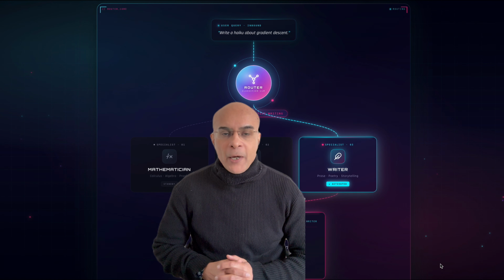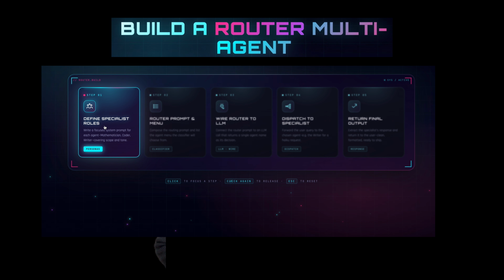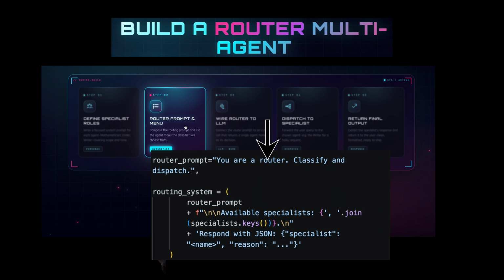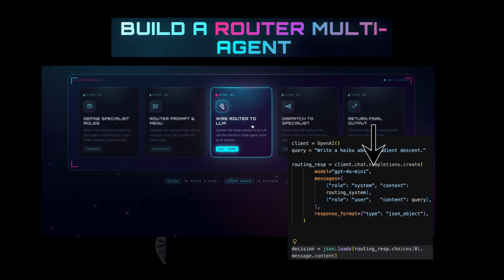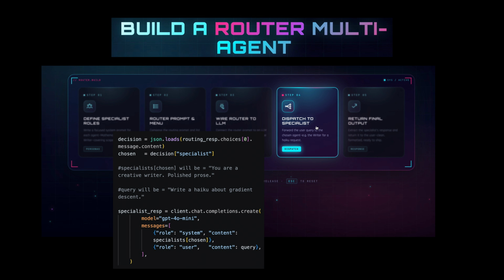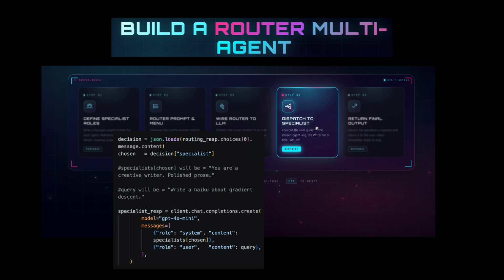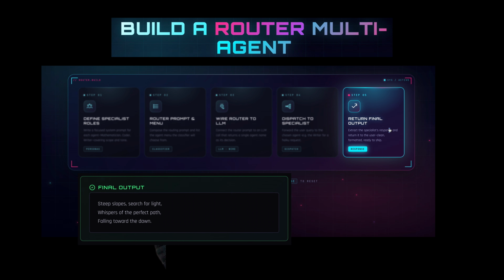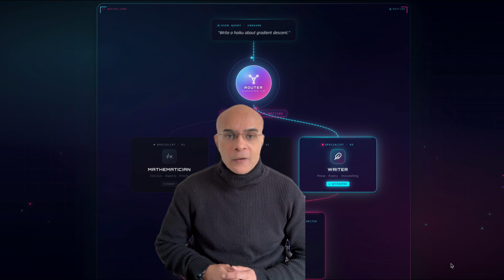Build a Router Agent in Python Step by Step | LLM + Tools Explained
🚀 Build your first Router Agent in Python step by step!

In this tutorial, you'll learn how to create a Router Agent that intelligently classifies a user request and dispatches it to the most appropriate specialist agent, such as a Writer, Coder, or Analyst.

We’ll build the entire system from scratch using Python and the OpenAI API.

What a Router Agent is
How Router Agents differ from ReAct Agents
How to define specialist agents
How to create a routing prompt
How to connect the router to an LLM
How to select the best specialist agent
How to call the selected agent
How to return the final response
🧠 Example Query

Write a haiku about gradient descent.

The Router Agent will:

Analyze the user request
Compare it against available specialist agents
Select the Writer Agent
Forward the request to the Writer Agent
Return the generated haiku
🛠 Technologies Used
Python
OpenAI API
GPT-4o-mini
Multi-Agent Architecture
🏗️ Step-by-Step Workflow
Define Specialist Agents
Create the Router System
Prepare Messages
Call the Router LLM
Identify the Selected Agent
Call the Specialist Agent
Return the Final Answer
🤖 Specialist Agents in This Tutorial
Writer Agent – Creative writing and storytelling
Coder Agent – Programming and debugging
Mathematician Agent – Calculations and proofs
🎯 Why Router Agents Matter

Router Agents are useful when you have multiple specialized agents and want the LLM to decide which one should handle each query.

This pattern is widely used in:

Multi-agent systems
Customer support automation
AI copilots
Enterprise workflows
Agent orchestration frameworks

You can try building agents on my platform:

Data Jarvis AI → Select the Agent Builder app.

If you're interested in:

AI Agents
OpenAI API
Python Automation
Multi-Agent Systems
Generative AI